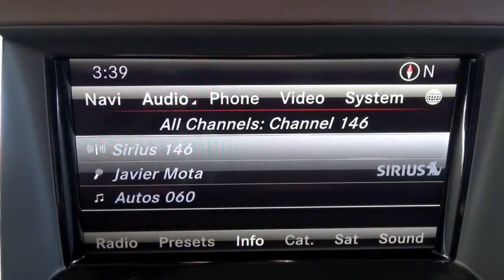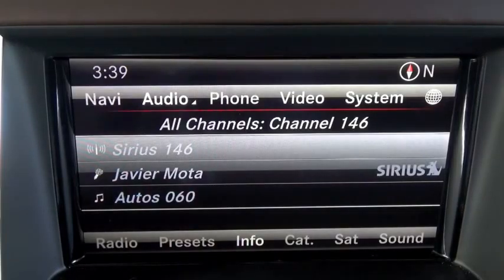Autos 0 60 WardsAuto com Top 10 Interiors